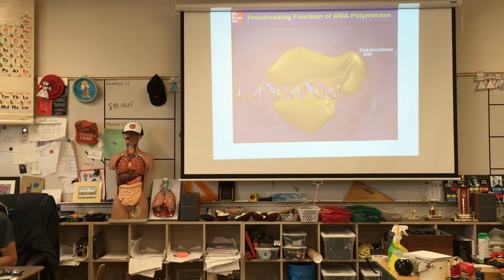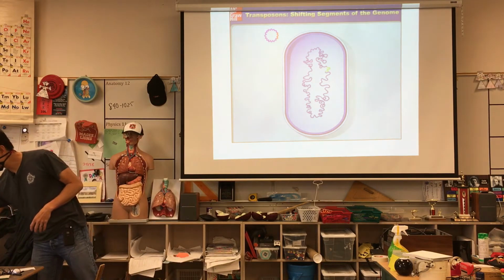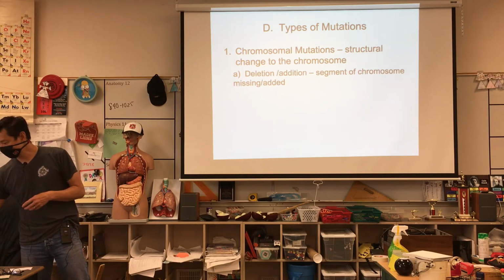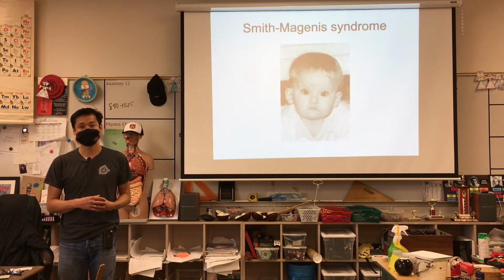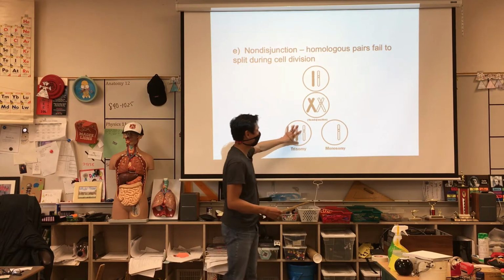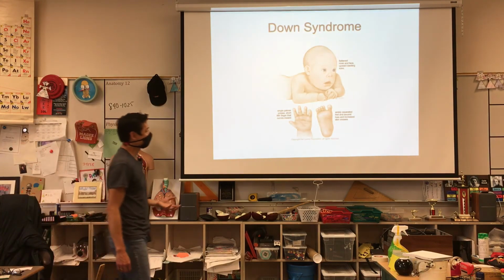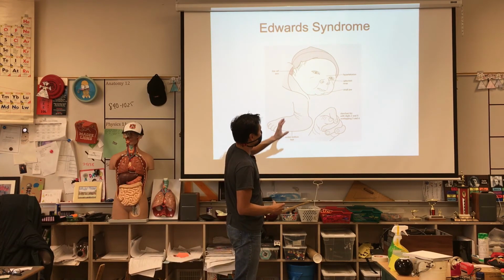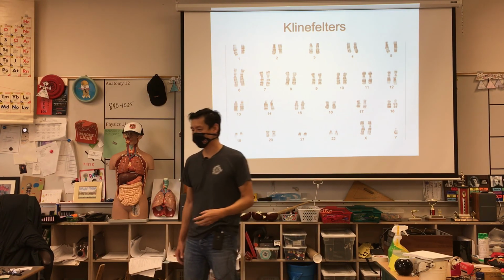04-A&P Lecture Wednesday, September 16, 2020 Part 2 - Chromosomal Mutation